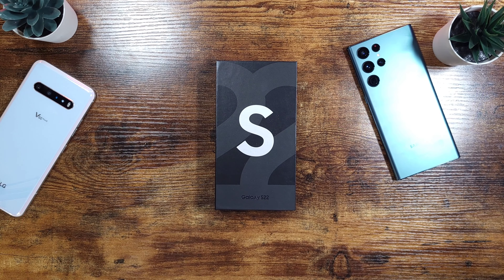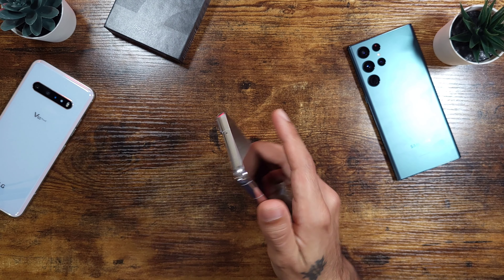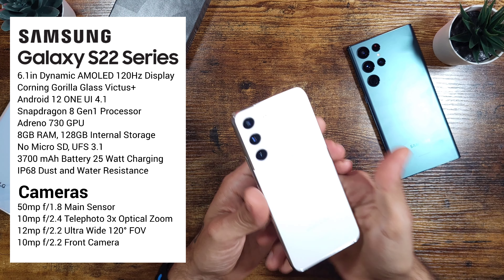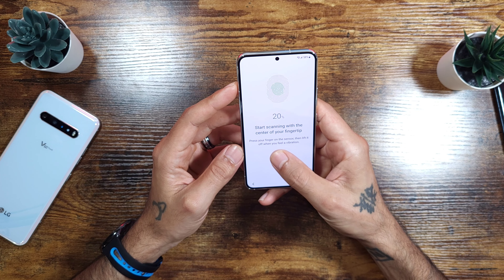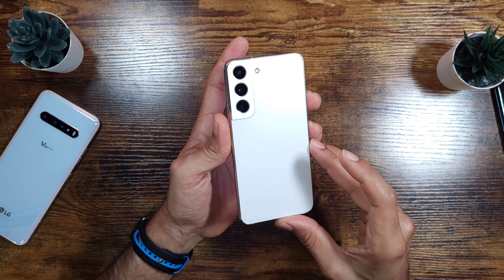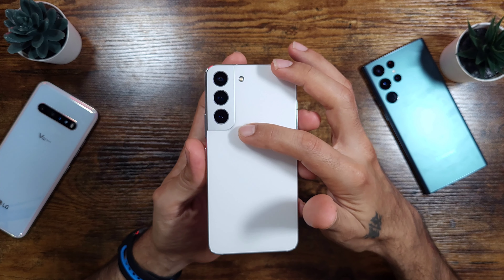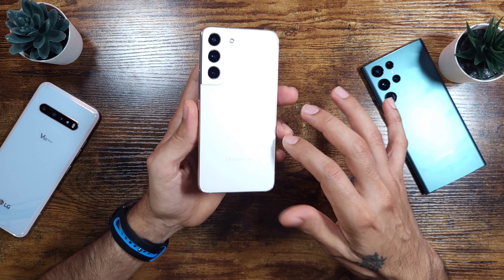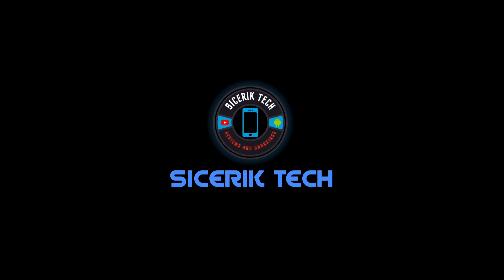Samsung Galaxy S22 First Impressions (Phantom White)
The Samsung Galaxy S22 Series is starting to be more available. Today on SICERIK TECH, we will be taking a look at the entry level Galaxy S22 in Phantom White.